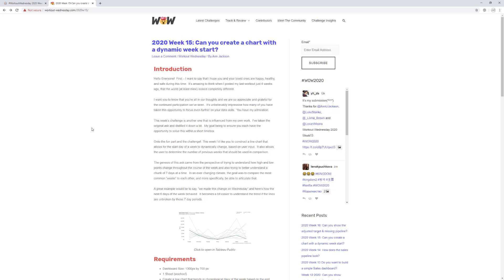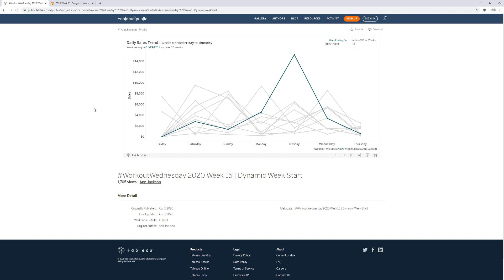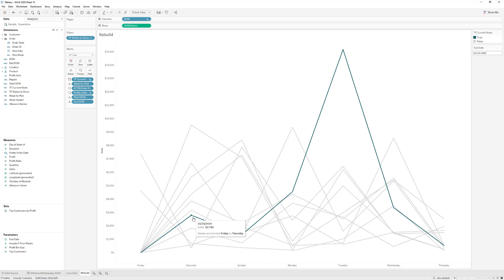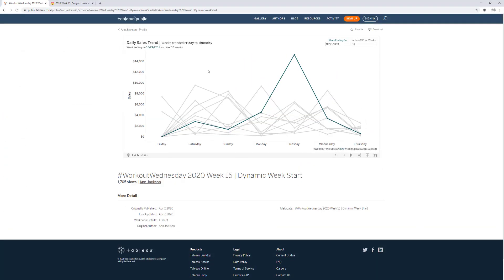WOW2020 Week 15 Solution | Can you create a chart with a dynamic week start?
Video solution that accompanies the original blog and challenge posted

Key technical Tableau elements discussed: Date calculations, trending, parameters, formatting continuous measures, table calculations